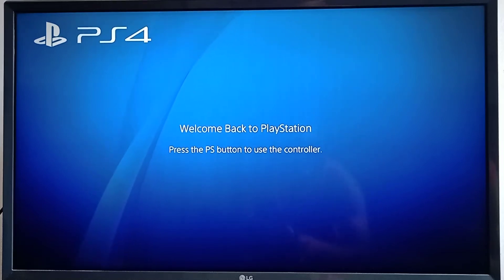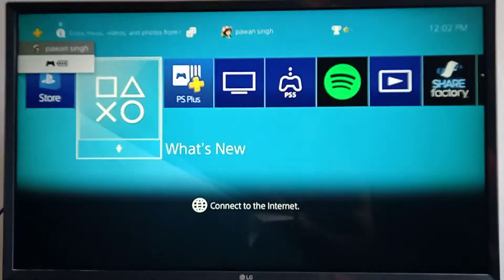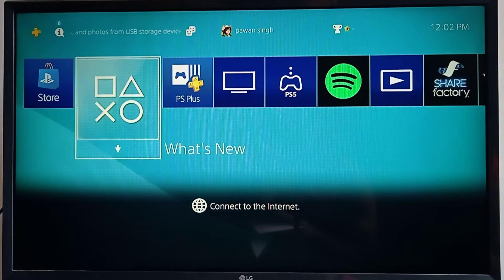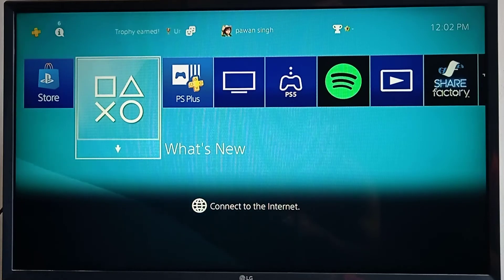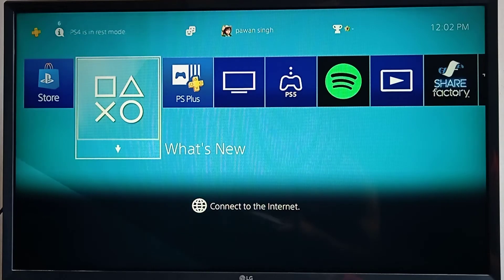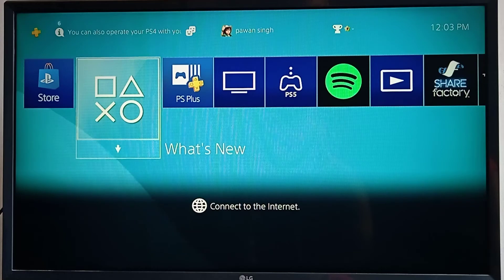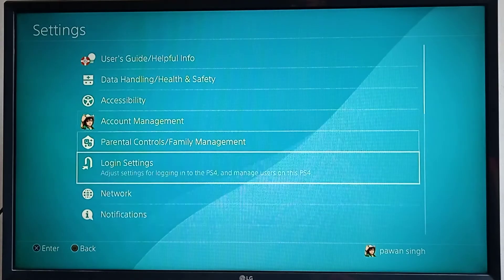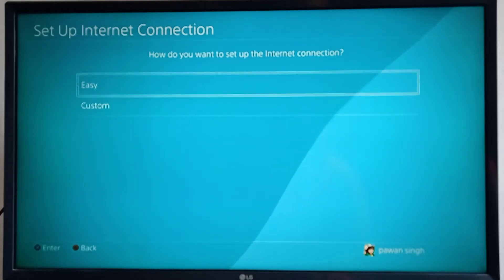if your ps4 is not showing your mobile wi fi hot spot or not connecting, watch this problem solved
ps4 not connecting to your mobile wi fi hot spot or not showing your mobile wi fi hot spot in wi fi search results list then do this
you are facing problem in connecting your mobile hot spot to your ps4 Or your ps4 is not showing your mobile hot spot in its wi fi search results 🔍 first you have to reboot your phone than first turn off the internet in your phone and turn on your mobile phone hot spot after that go to your mobile hot spot setting and change its ssid to new one like your name etc and also change the password, now search your hot spot again from your ps4 by pressing triangle button now 100% it will show your mobile hot spot in search results it worked for me and sure will work for you as well after it shows in search results turn on your mobile internet so that you can use net through your hot spot , if you find this video helpful please share and like the video and do subscribe
2.second method is you can do manualy by typing your ssid of wi fi hot spot and password